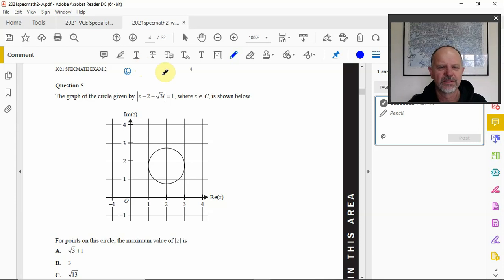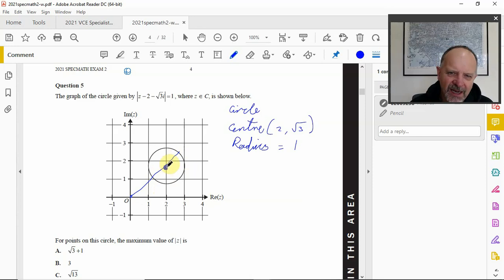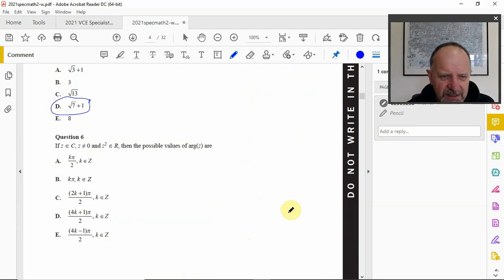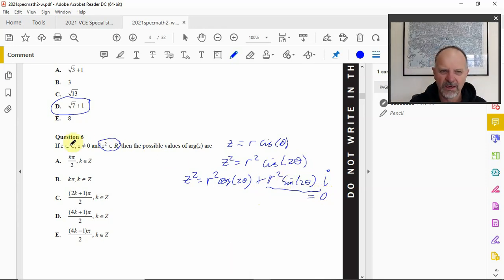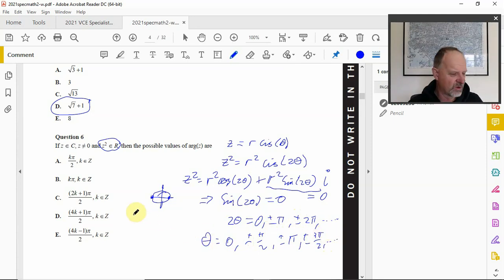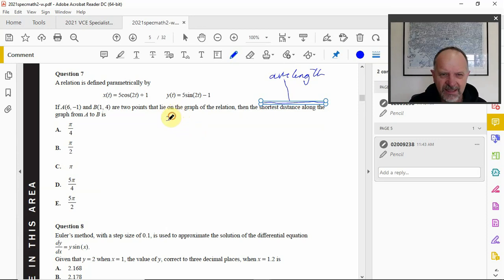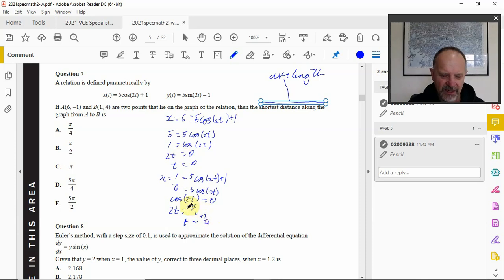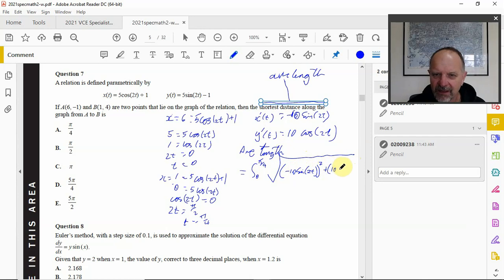VCAA 2021 Specialist Maths Exam 2 - Section A Questions 5-7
Explanation of Questions 5-7 for Section A of the VCAA 2021 Specialist Maths Exam 2